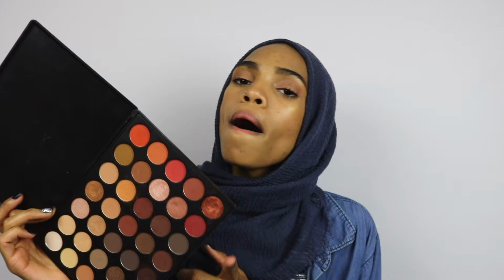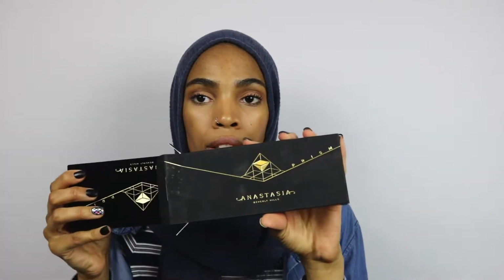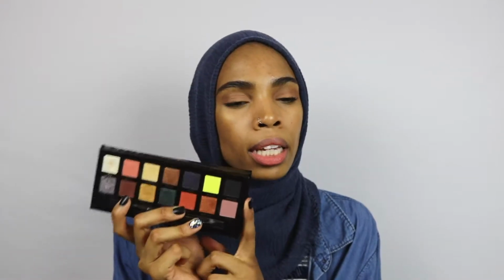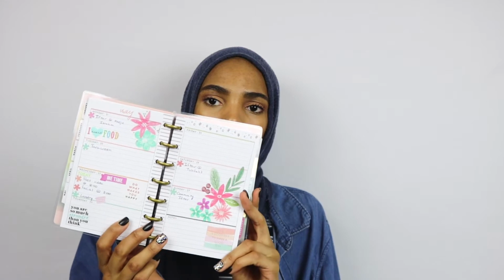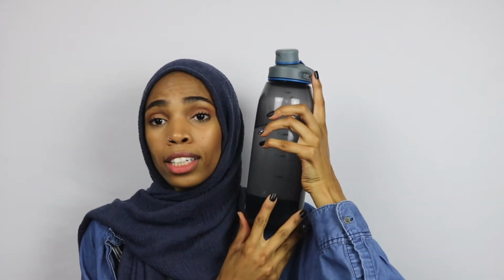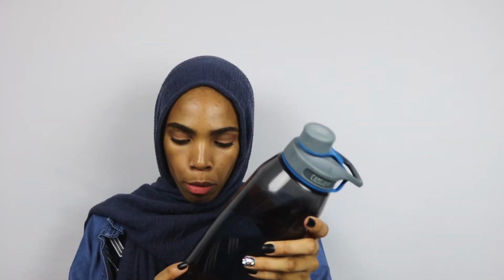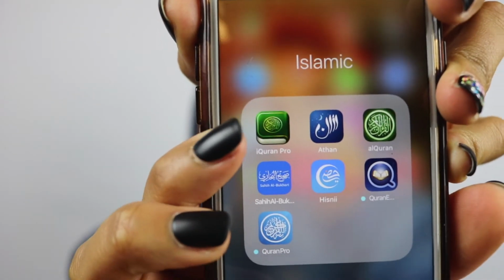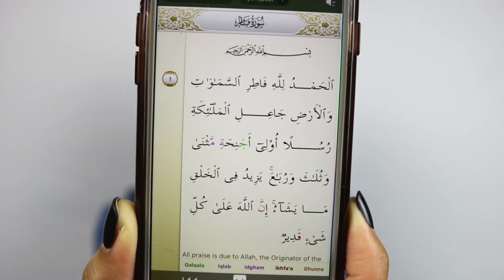Current Favorites | Ramadan Essentials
Hey guys! Today, I filmed my current favorites with a few Ramadan essentials included!! Hope you enjoy!

Products I mentioned:
Anastasia Beverly Hills Prism Palette ( Holiday edition )
Benefit Liquid Highlighter (Sunbeam)
Foreo Luna Play Plus
The Body Shop Vitamin C Glow-Protect lotion (SPF 30 Sunscreen)
Aloe Vera Plant (I get mine from the grocery store)
MAMBI Happy Planner Mini
Candles!! DW Home (from Marshall’s)
Camelbak Chute Water Bottle
Medjool Dates

Apps:
iQuran Pro
Athan